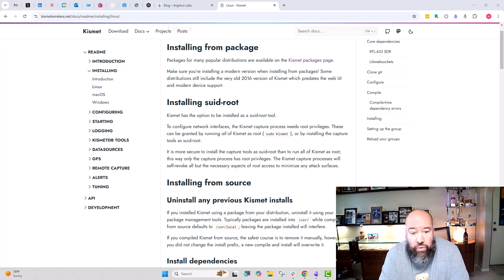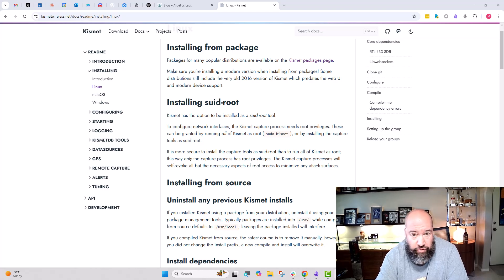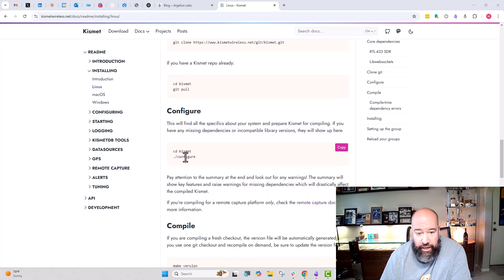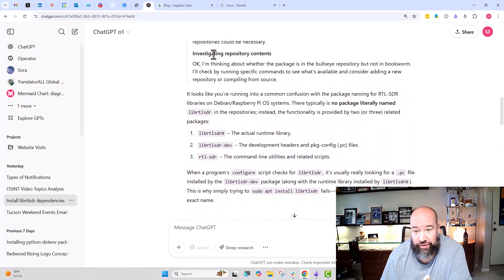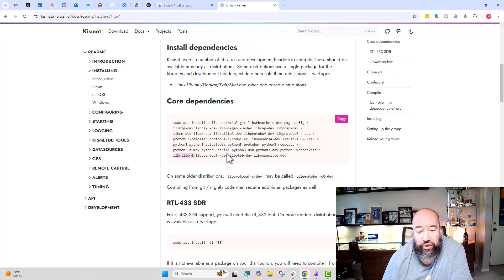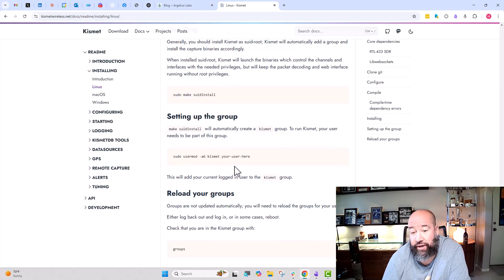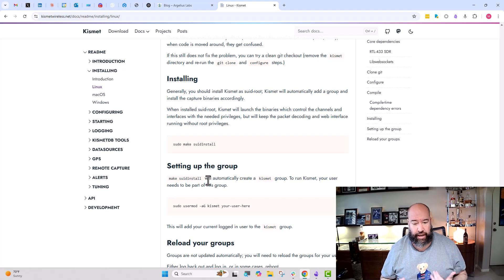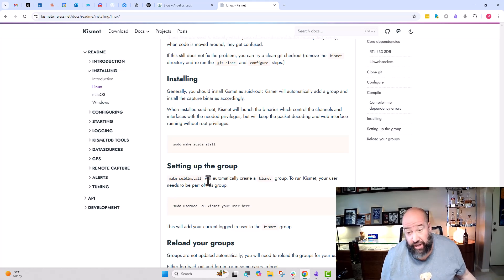Installing Kismet on a Raspberry Pi 5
Talking through the steps of installing kismet on a raspberry pi 5